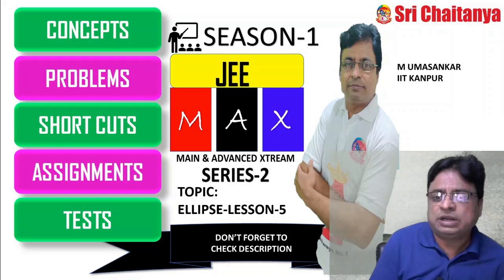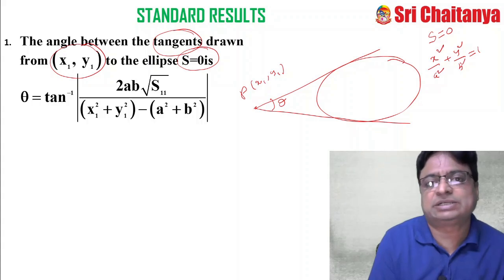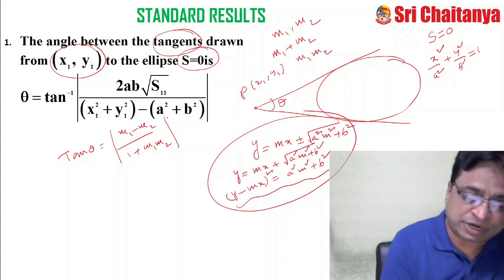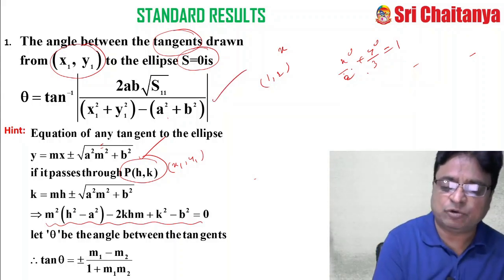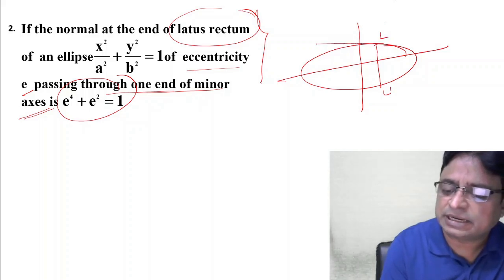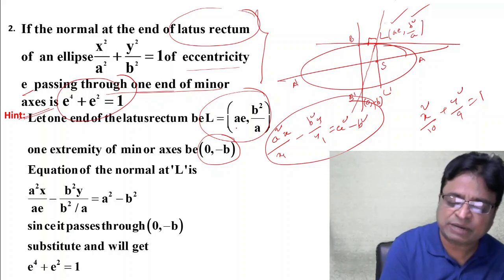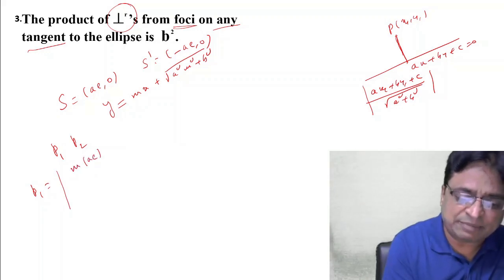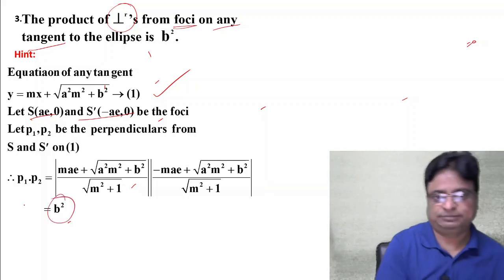ELLIPSE|LESSON-5| JEE MAX (JEE MAIN AND ADVANCED XTREAM) SERIES|SEASON-1|SERIES-2|M UMASANKAR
IN THIS VIDEO WE HAVE CONCENTRATED ON ELLIPSE LESSON-5 COVERED IMPORTANT DERIVATIONS OF ELLIPSE.
AS WE SAID EARLIER THIS IS VERY USEFUL SERIES FOR ALL JEE ASPIRANTS.
SPECIAL LINKS:
I) 2014_JEE-ADVANCED_PAPER-1_Q.PAPER WITH KEY & SOLUTIONS